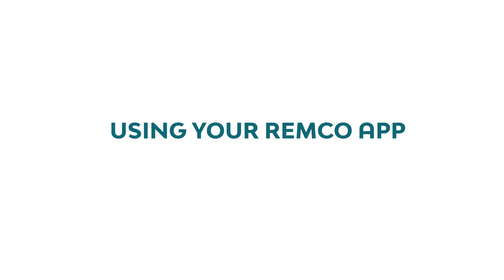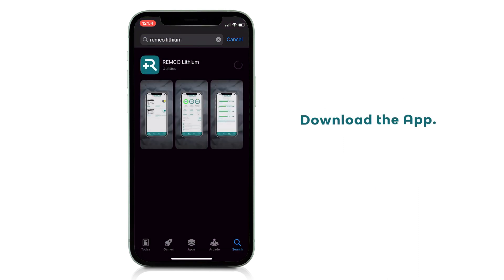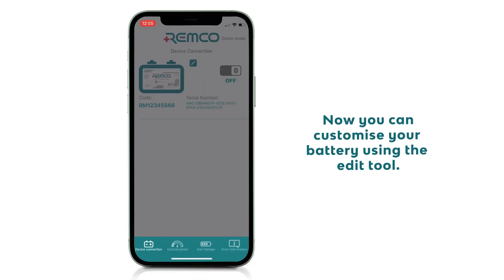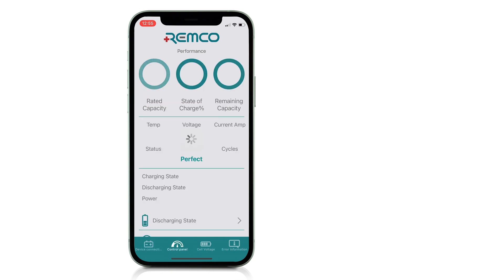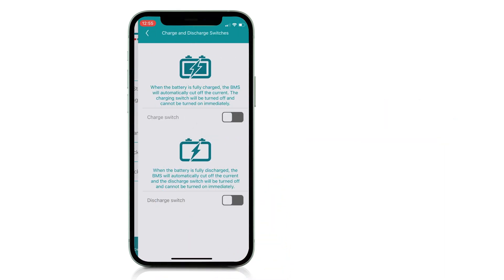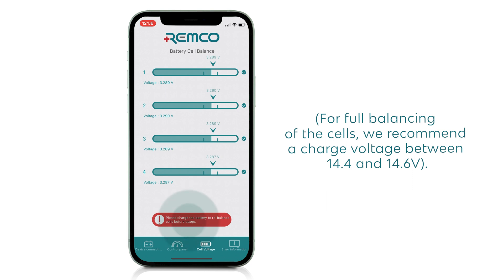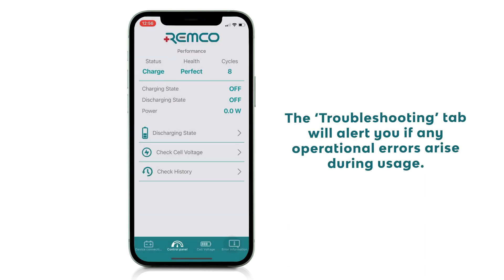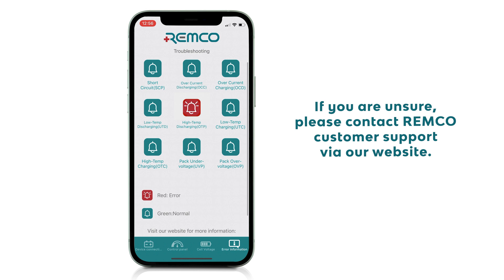REMCO - Lithium App Tutorial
Monitor your battery's performance in real-time with the REMCO Lithium App.